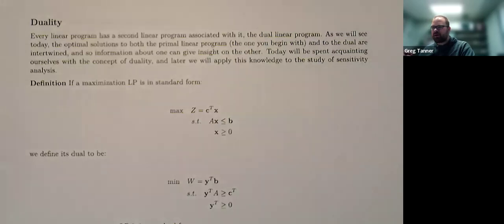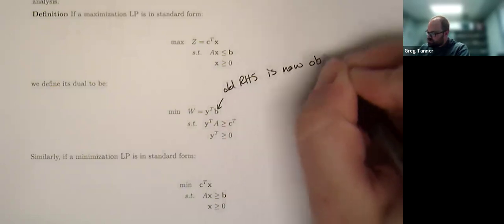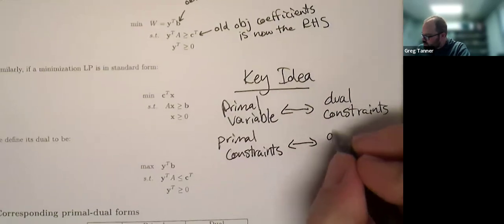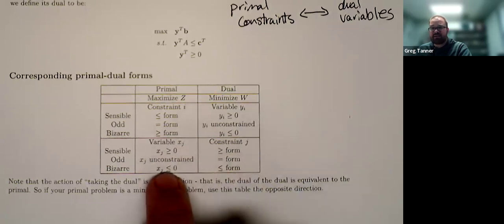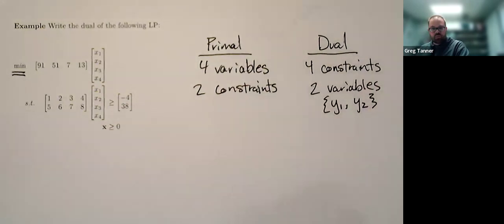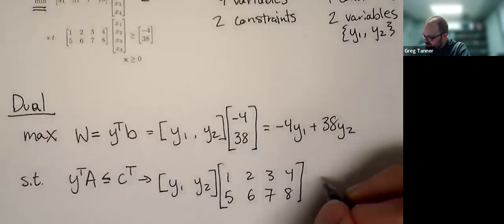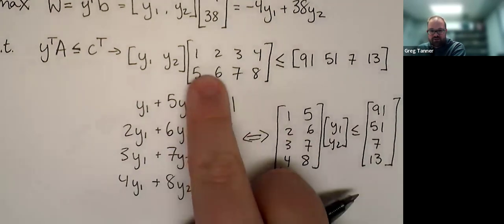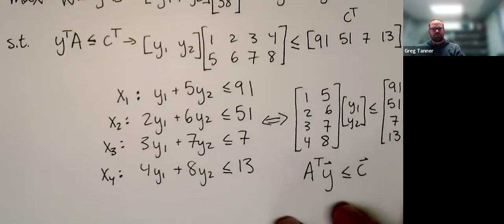Forming a Dual Linear Program